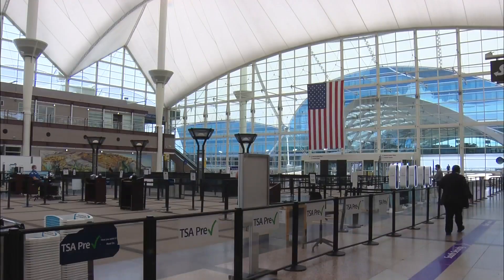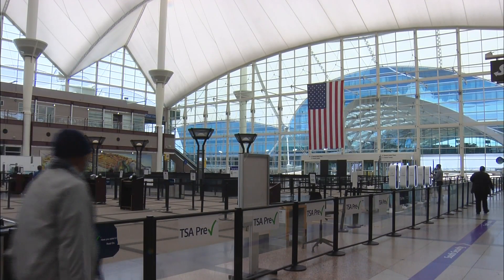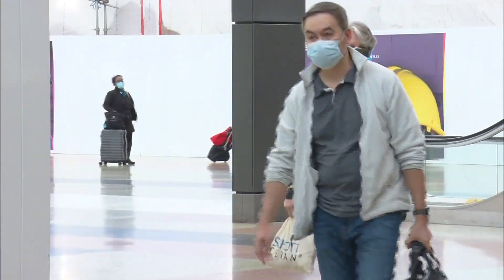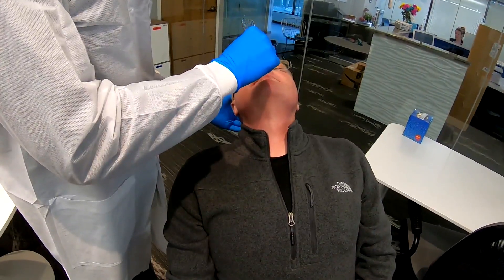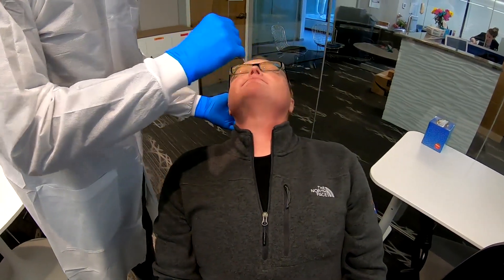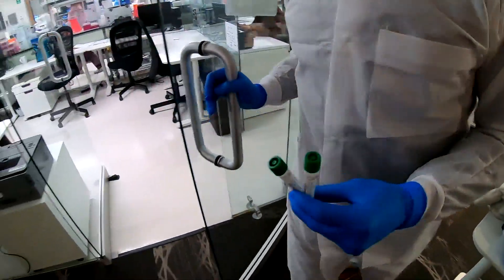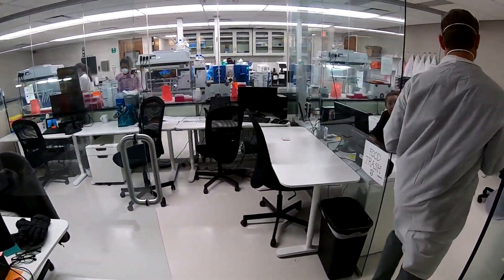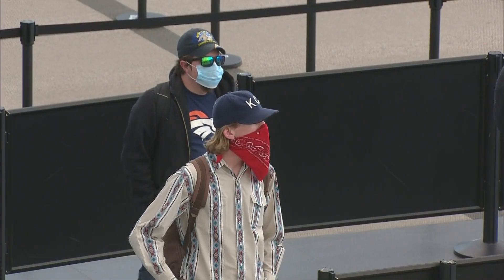COVID Testing Now Being Done At DIA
There will be more than one kind of test being administered in Concourse B.